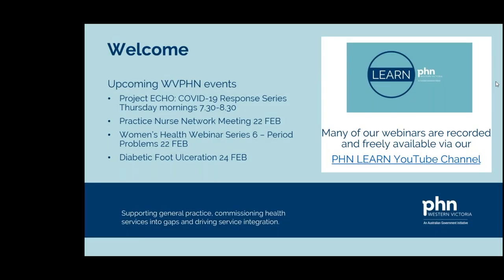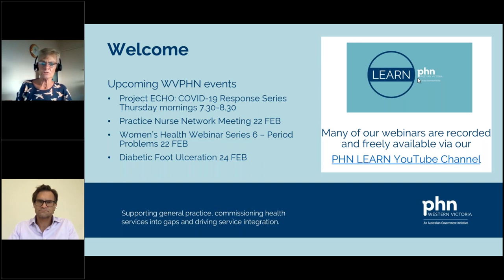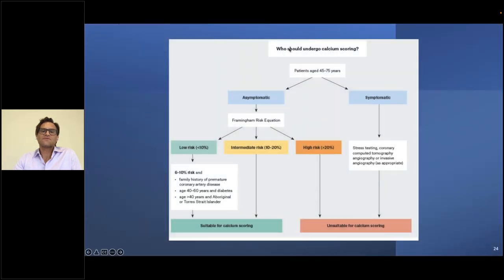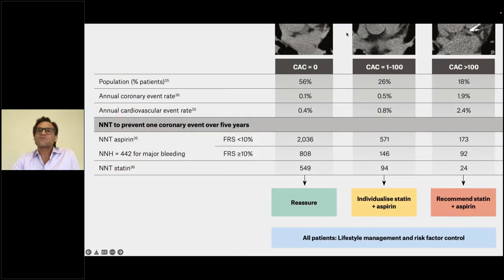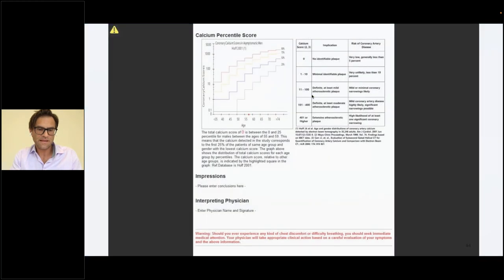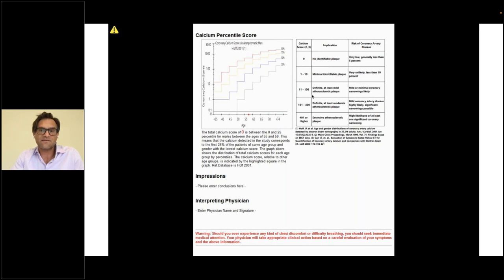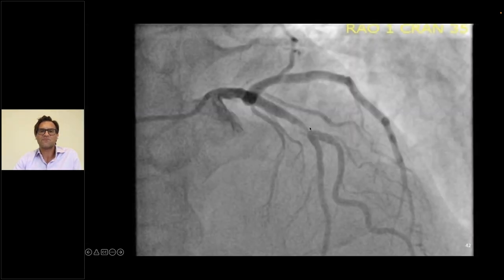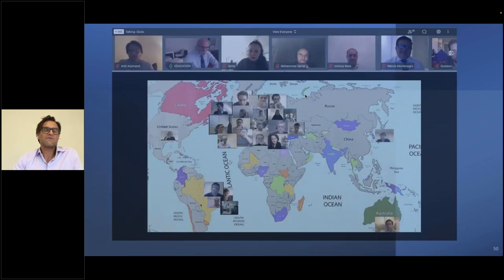Cardiology Webinar - CT Calcium Score & CT Coronary Angiogram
Webinar recorded 17th FEB 2022

Speaker:
Dr Aref Arjomand –  Cardiologist

Learning Outcomes:
Explain the role of CTCA and the calcium score
Implement referral pathways and best practice guidelines
Discuss cardiac risk in asymptomatic patients with risk factors and symptomatic patients with and without risk factors